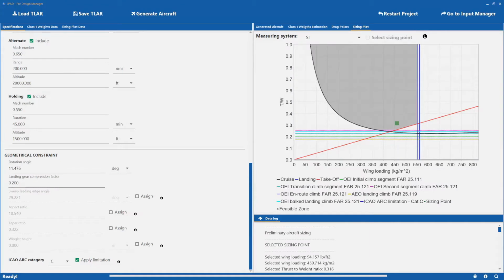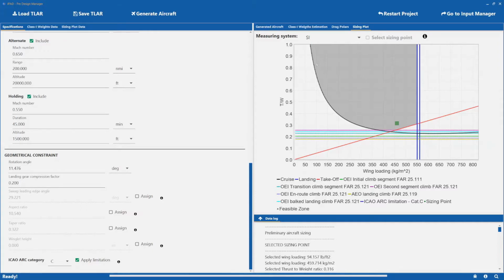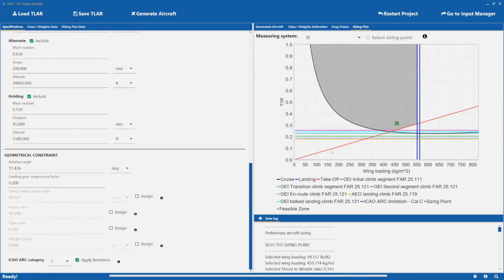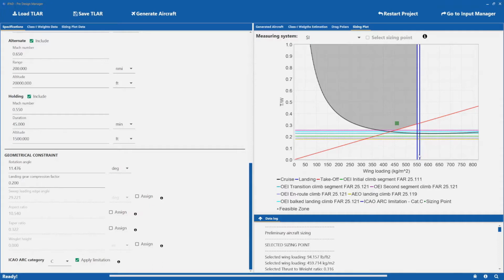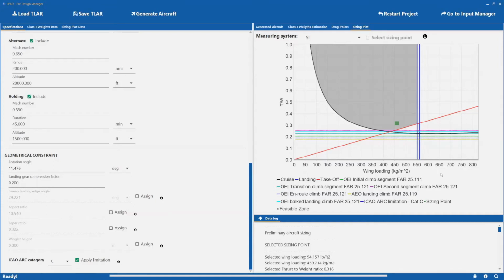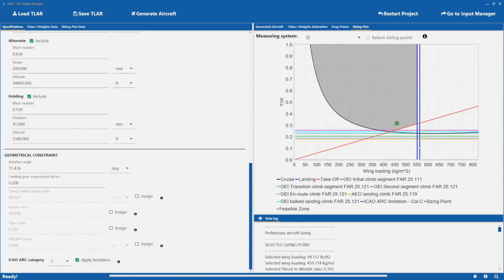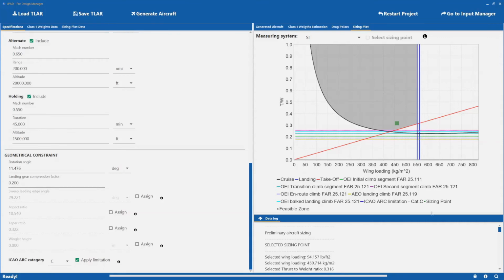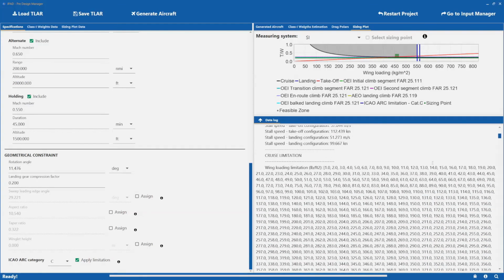JPAD Modeller's Pre-Design module. The sizing plot - Tutorial series, part 9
This tutorial shows an overview, on how the ]sizing plot of the aircraft, is defined in the Pre-Design module of JPAD Modeller